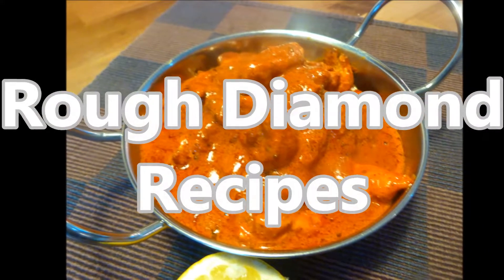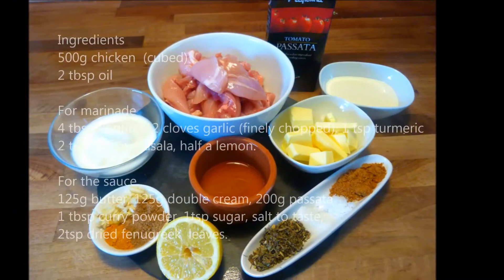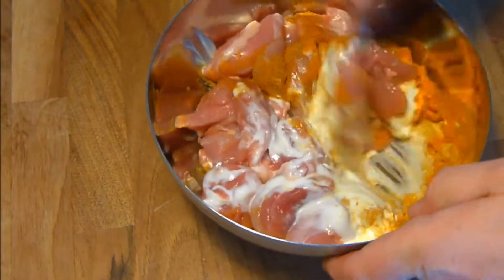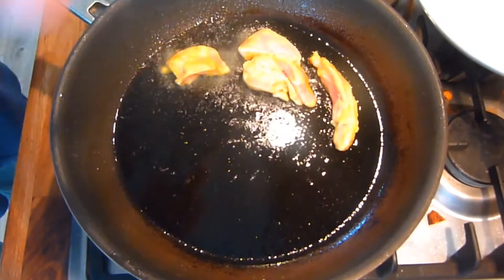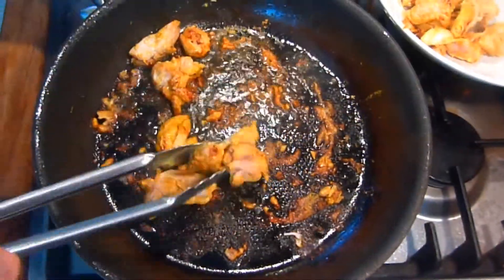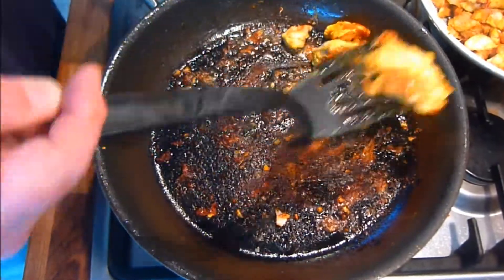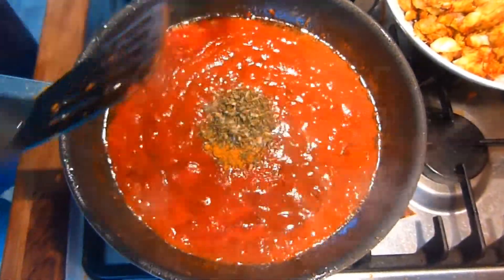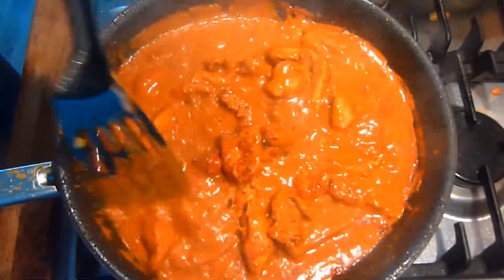Butter Chicken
Butter Chick. a very tasty curry, one on the best.

Ingredients
500g chicken  (cubed)
2 tbsp oil

For marinade
4 tbsp yoghurt, 2 cloves garlic (finely chopped), 1 tsp turmeric
2 tsp garam masala, half a lemon.

125g butter, 125g double cream, 200g passata
1 tbsp curry powder, 1tsp sugar, salt to taste,
2tsp dried fenugreek  leaves.